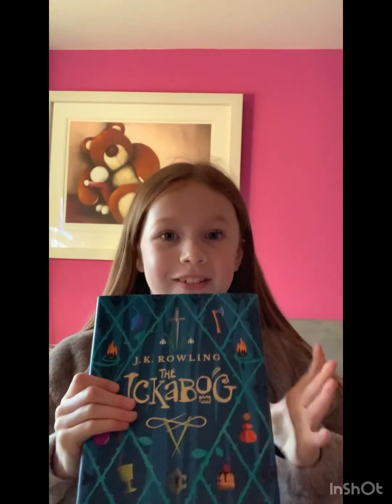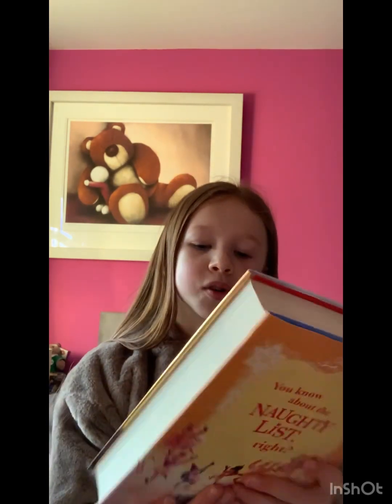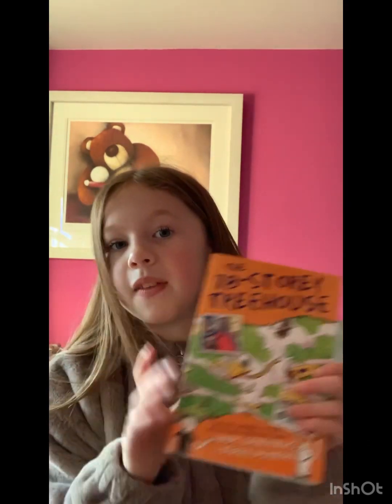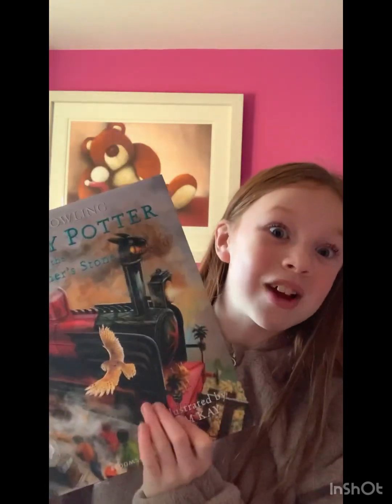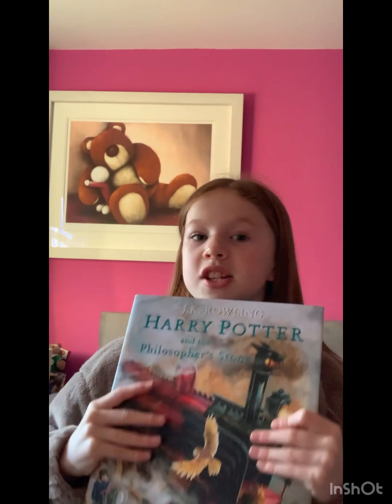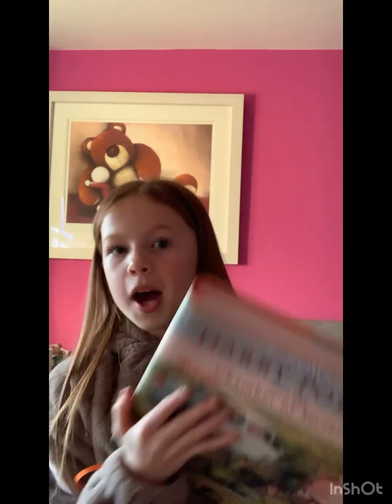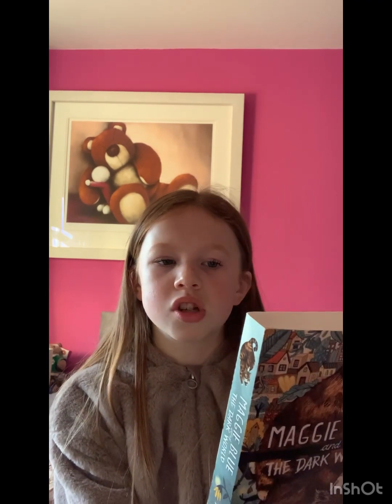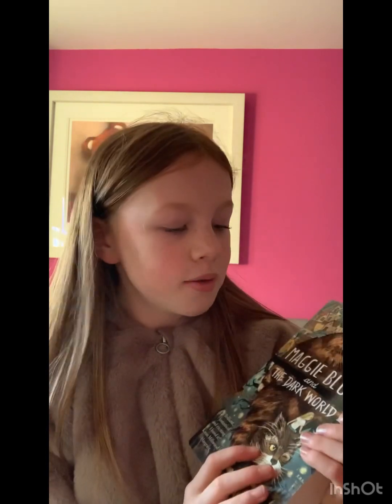My top ten favourite books and the blurbs| Erin and Holly the retriever